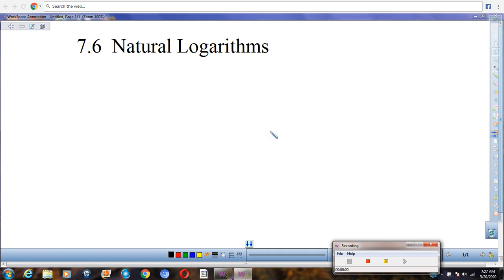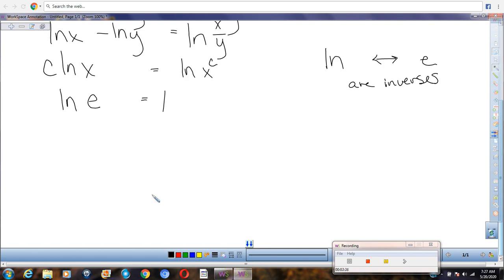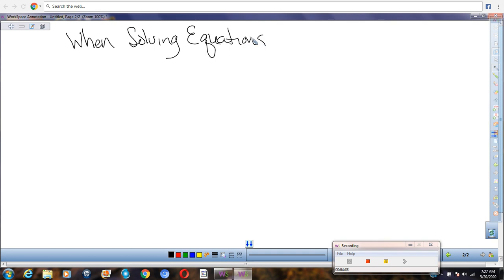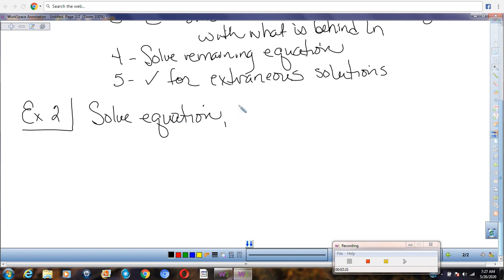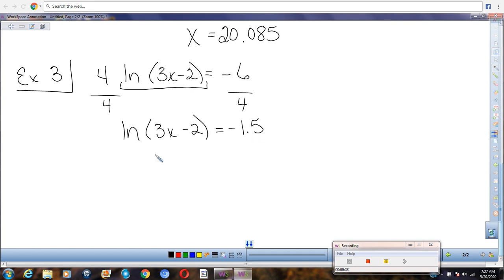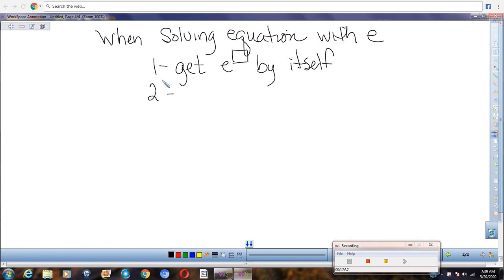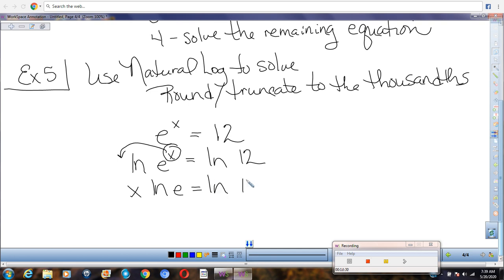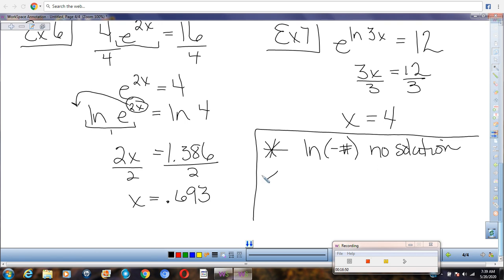Algebra 2 7 6 Natural Log